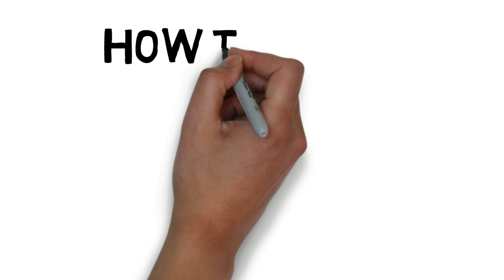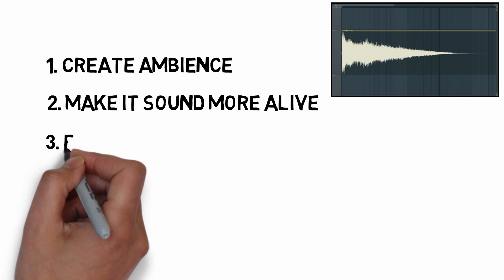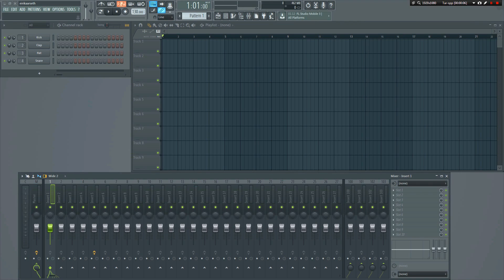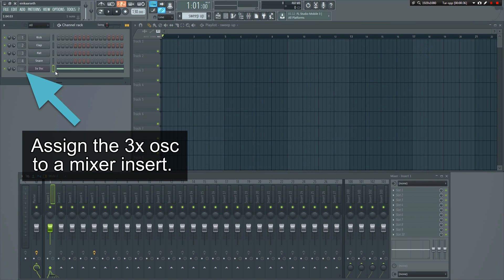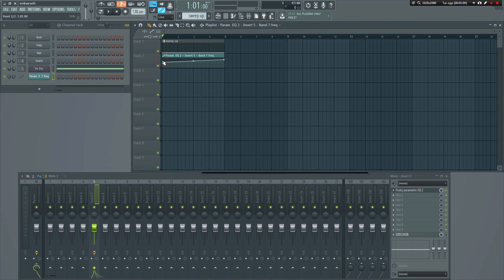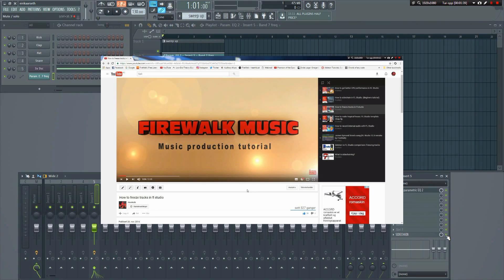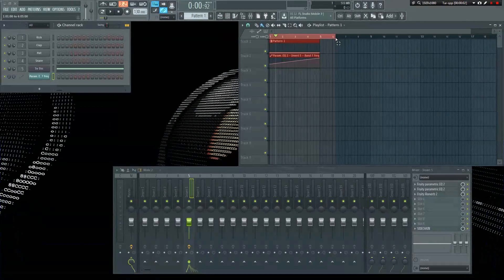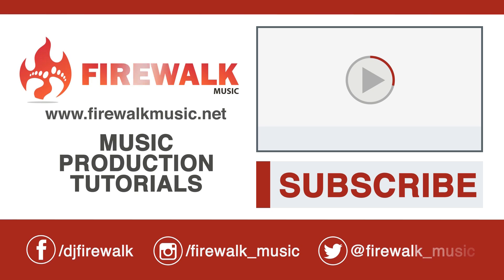How To Make White Noise Sweeps In FL Studio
This FL Studio tutorial will show you how to make your own white noise sweeps / white noise risers in FL Studio, using only native plugins.
White noise sweeps is very useful in all kind of EDM Music. You can buy sample packs that contain lots of white noise samples, but it's not always easy to find one that fit the song perfectly. By making it yourself, you can customize it to suit your track perfectly!

This tutorial uses sidechaining. See my tutorials on how to sidechain in FL Studio if you dont't already know how to do so:

Note: This video has subtitles. Just click the subtitles icon to enable them. :)

📧 Other inquiries?